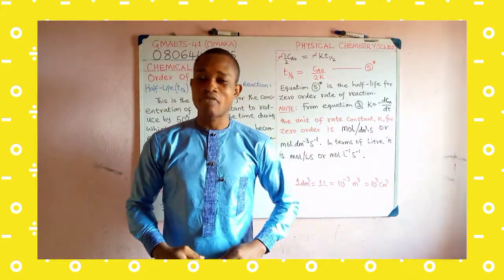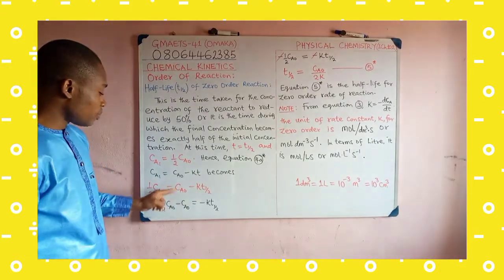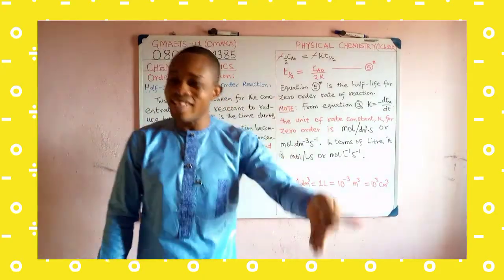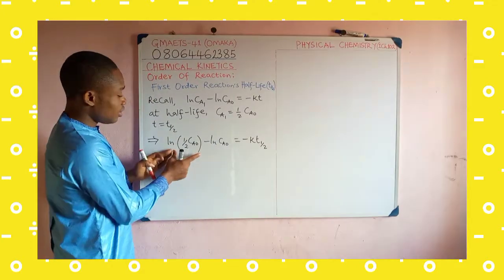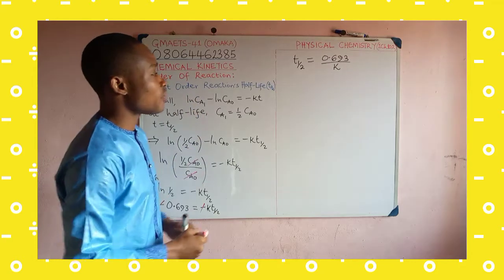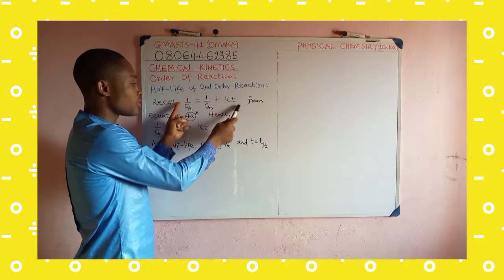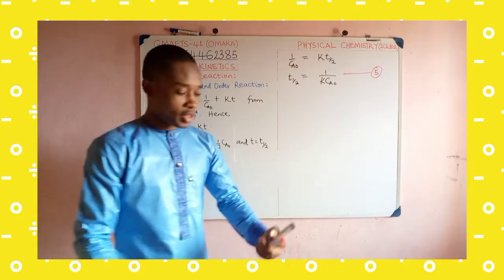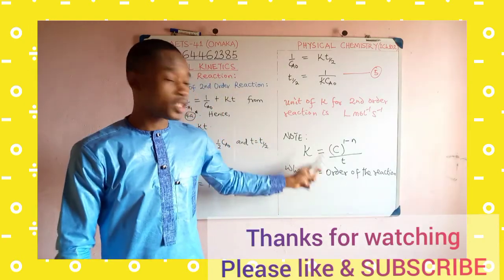ICH 102: Chemical Kinetics/Rate of Reaction– Half–Life of Zero, First and Second Order Reactions